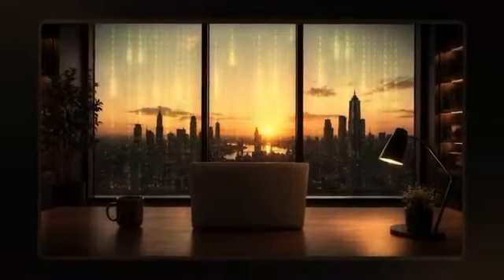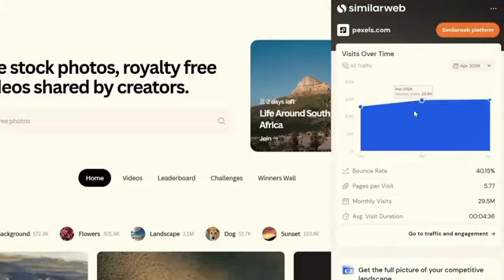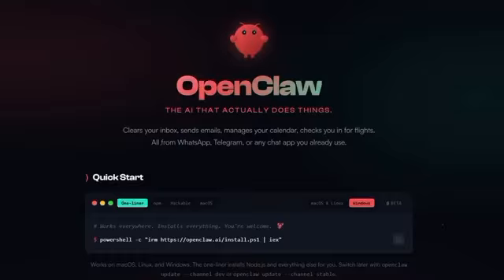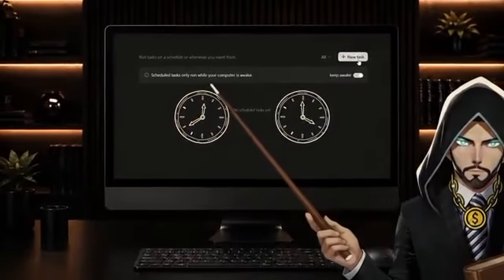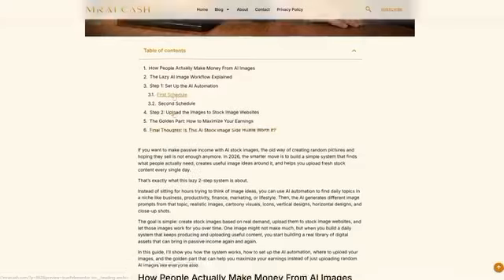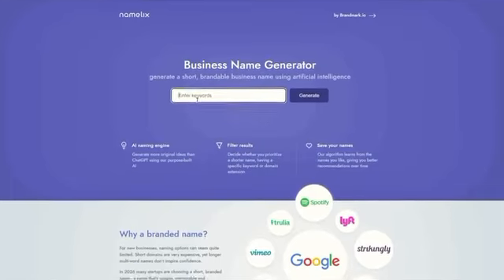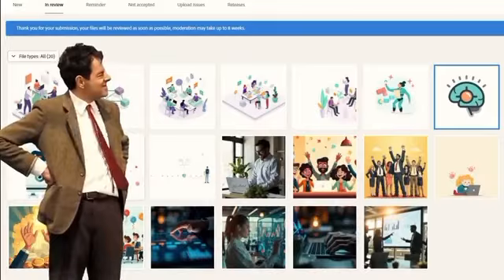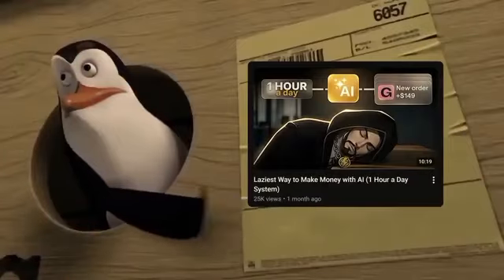How Nigerians Can Use AI to Make Money on YouTube in 2026 | Complete Beginner Guide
Are you a Nigerian looking for a real way to make money online? In this video, I’ll show you how to use AI to start and grow a YouTube channel—even if you don’t have experience, expensive equipment, or want to show your face.

In this video, you’ll learn:
✅ How to use ChatGPT to write YouTube scripts
✅ The best free AI tools for creating videos
✅ How to generate AI voiceovers
✅ Where to find free stock videos
✅ How to edit videos on your phone or laptop
✅ How to upload videos and grow your channel
✅ How to qualify for YouTube monetization
✅ Additional ways to earn from YouTube beyond ads

This tutorial is designed especially for beginners in Nigeria who want to build an online income using AI and YouTube. Follow each step, stay consistent, and keep improving your content over time.